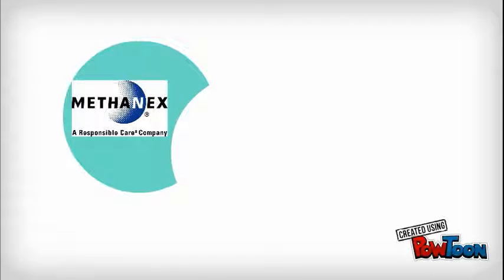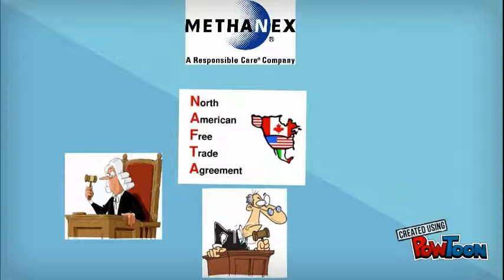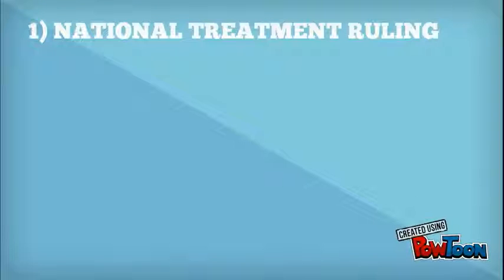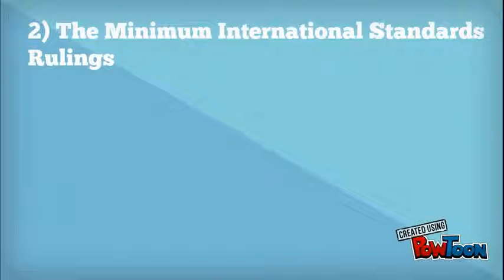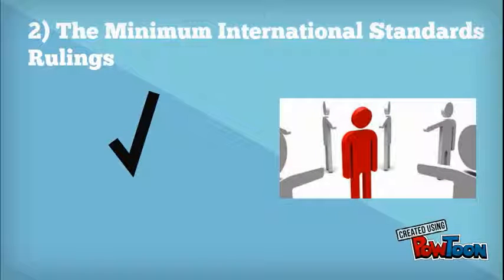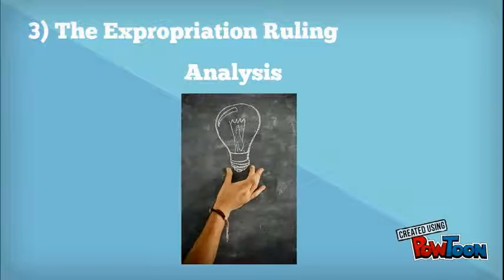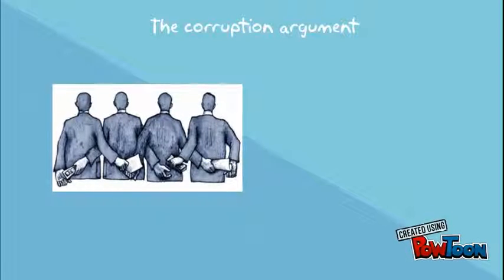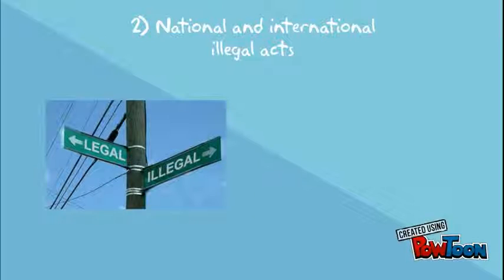Methanex V USA